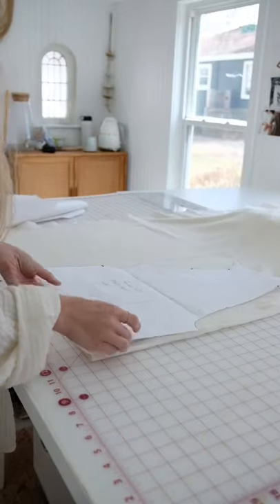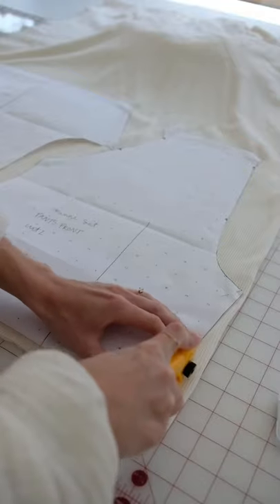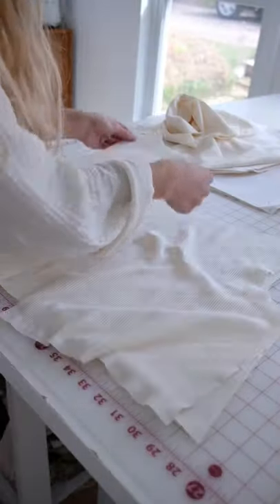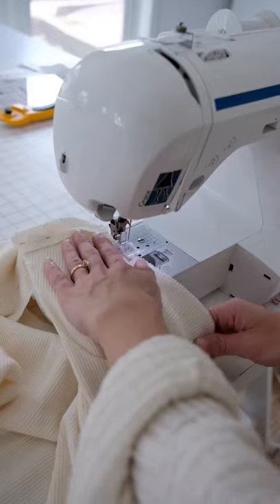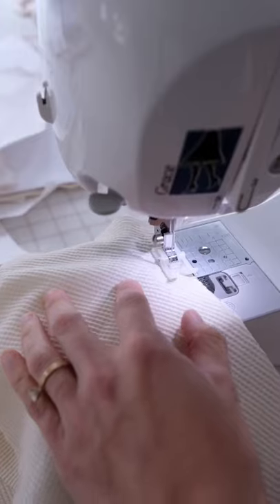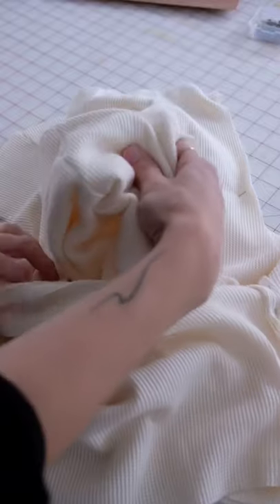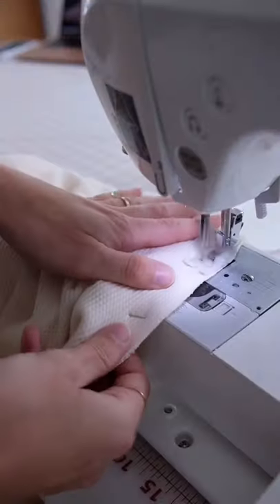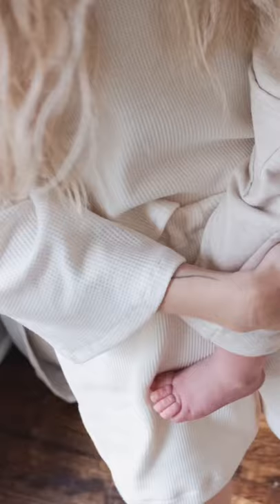How To Sew a Loungewear Set | Waffle Knit Fabric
How To Sew a Loungewear Set in a waffle knit fabric. A quick overview of the Ada lounge set pattern.

Waffle knit fabric

15-45mm lens
23mm lens